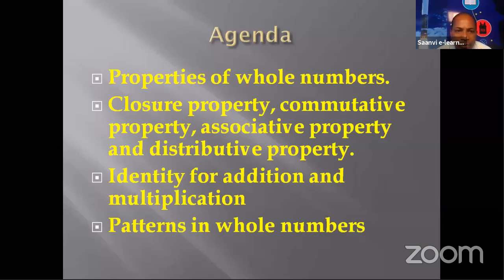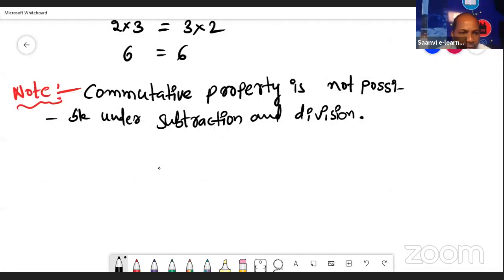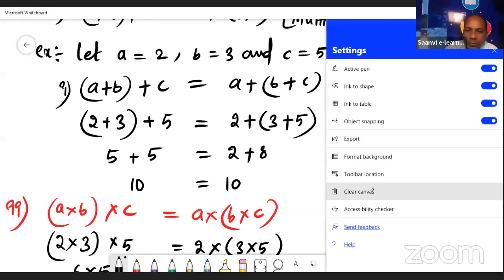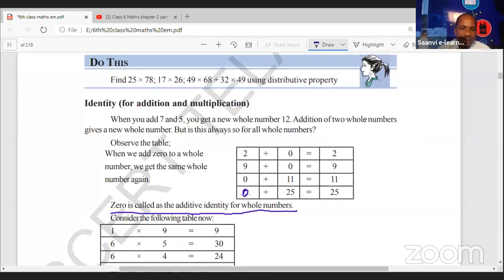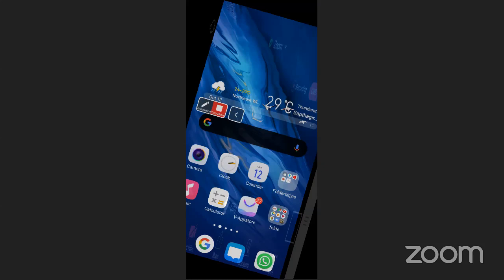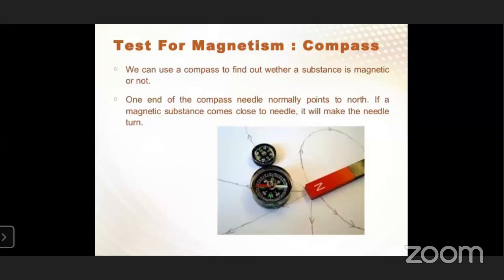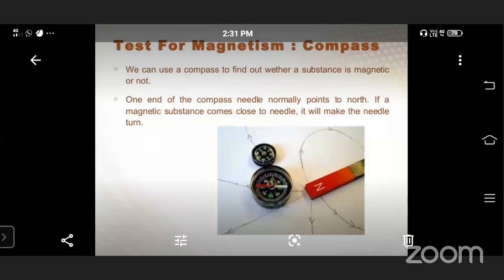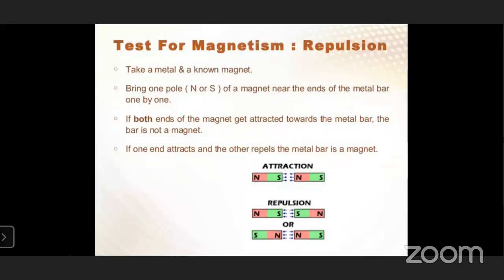Class 6 Maths chapter 2 part 3 & Science chapter 2 Part2